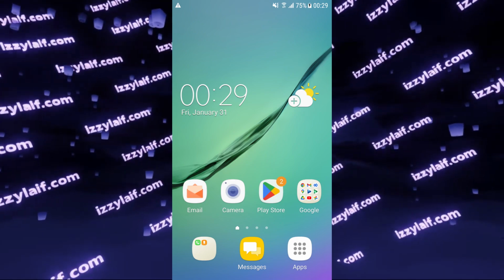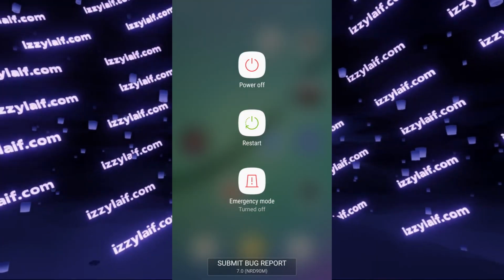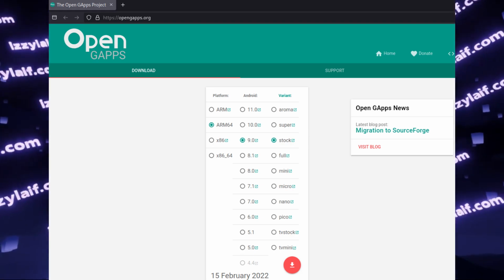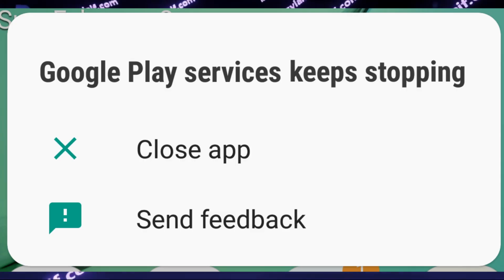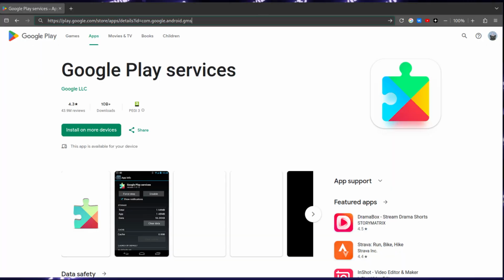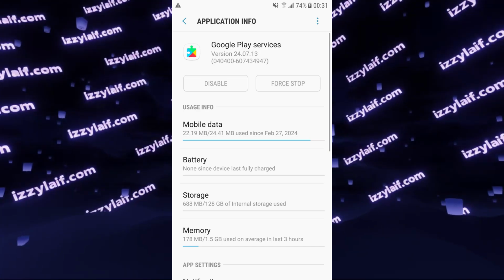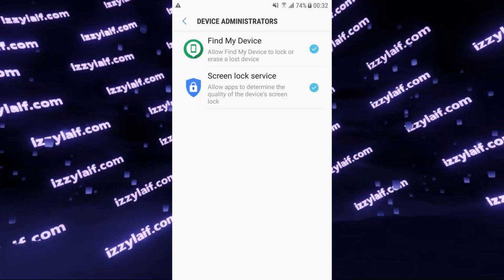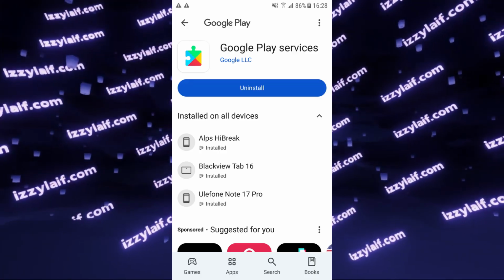👨🏻‍🔧 Google Play services keeps stopping - fix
Google Play services has stopped
Google Play services keeps stopping